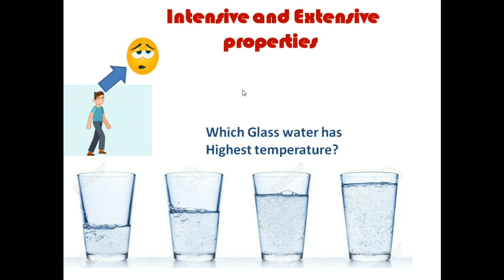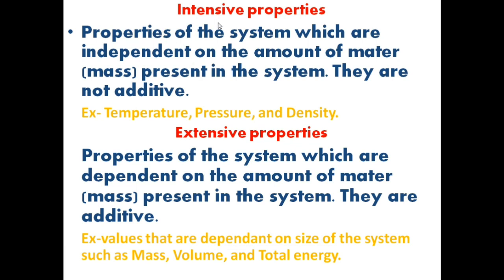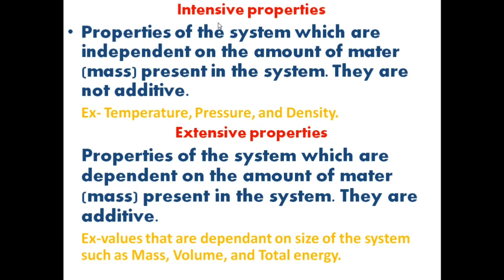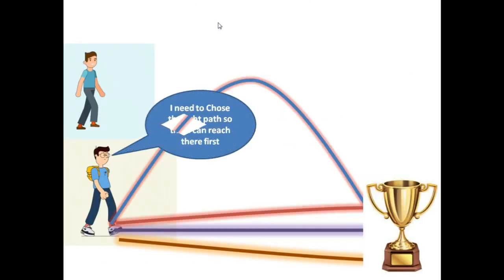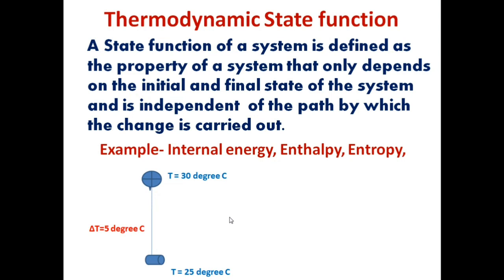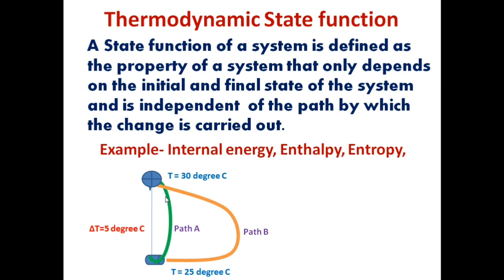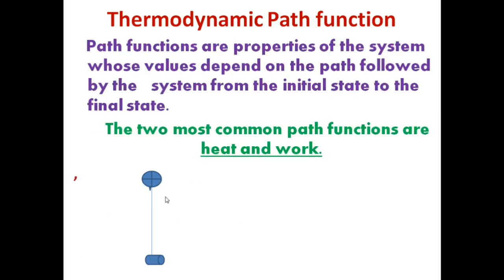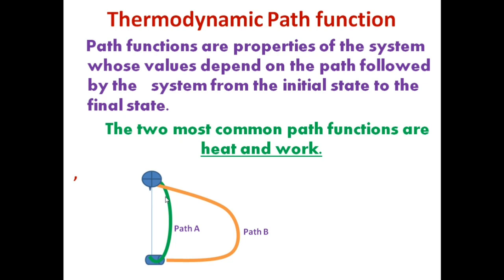Thermodynamics Basics Extensive Intensive Properties and State & Path Function #1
In this Video we are going to learn Thermodynamics Basics, Extensive-Intensive Properties and State-Path Function
Extensive-Intensive properties -: 00:10
State and path function -: 04:07